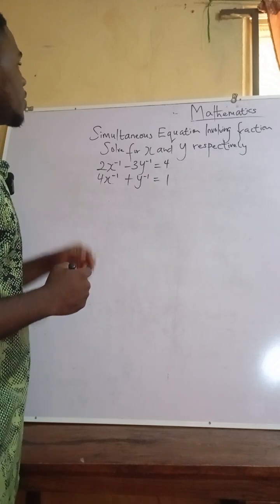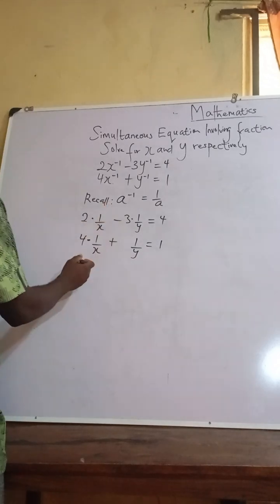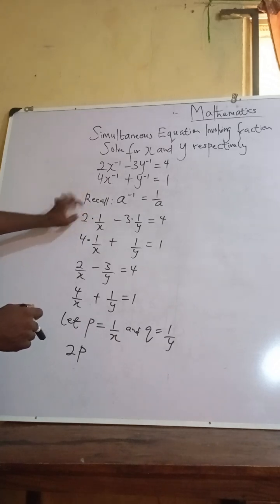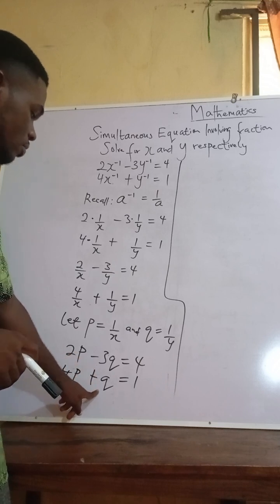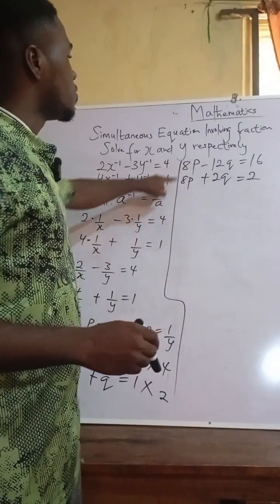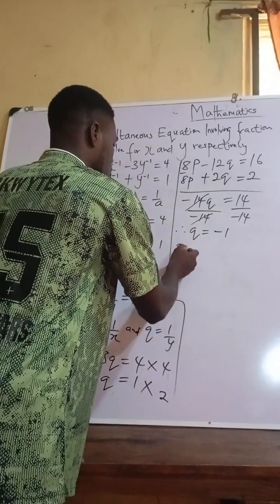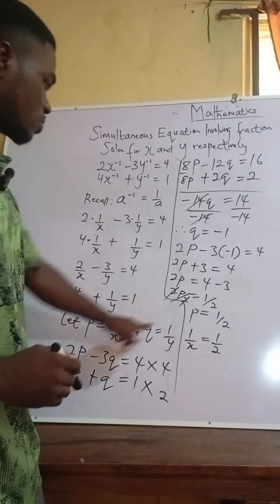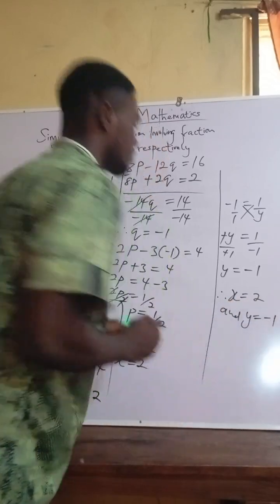Simultaneous Equations Involving Fraction